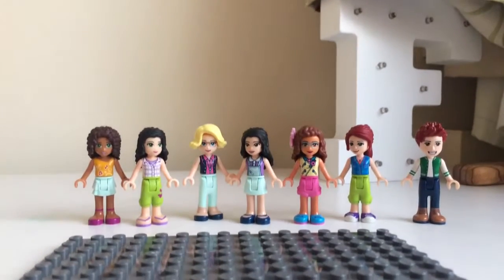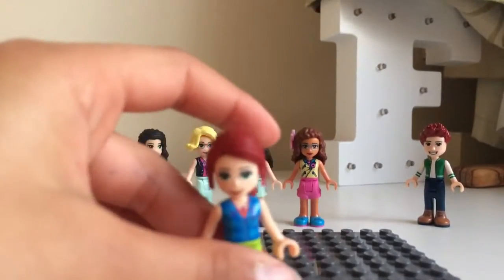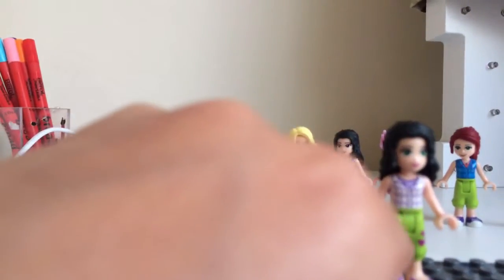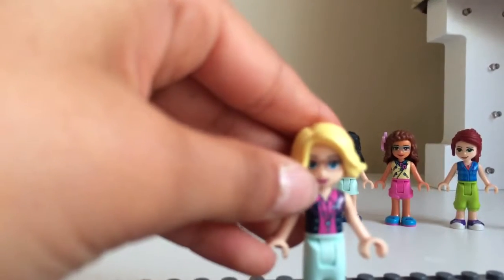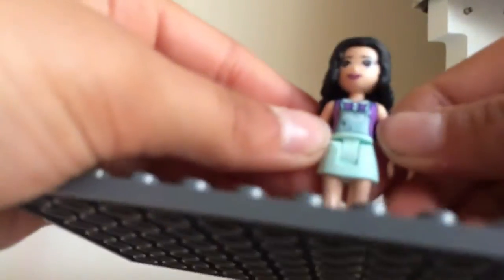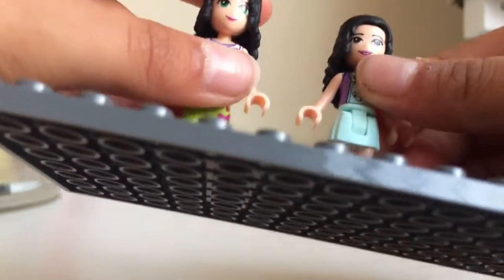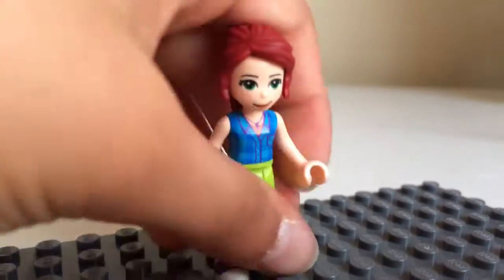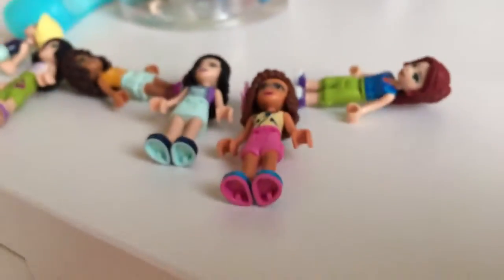Lego friends reovirus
Lego friends